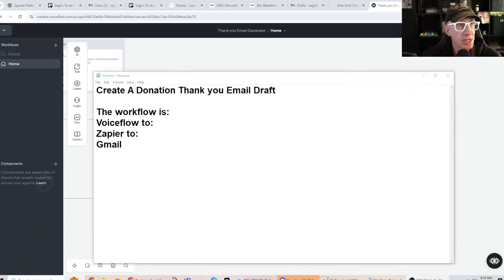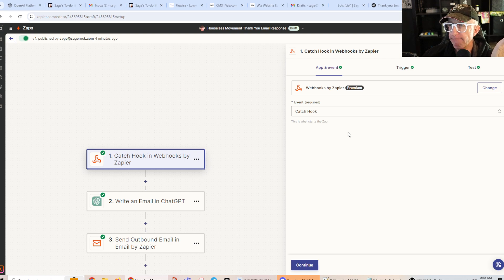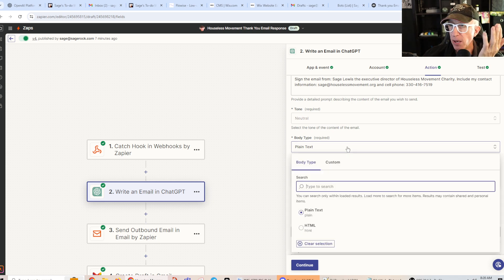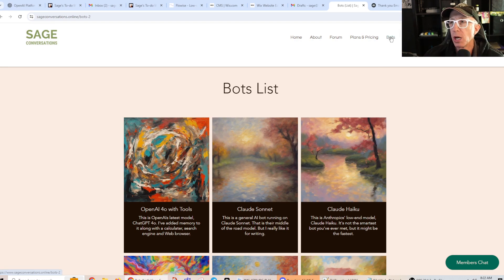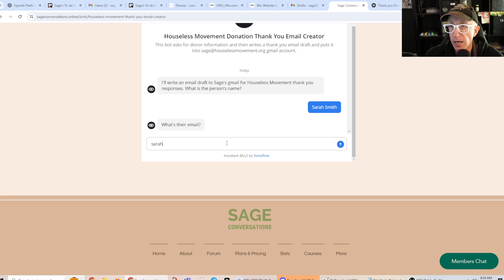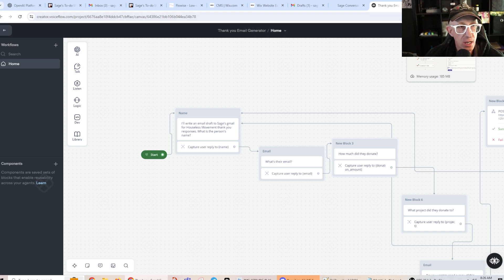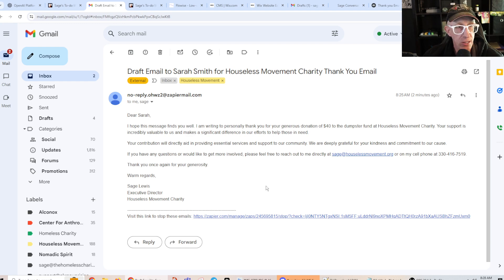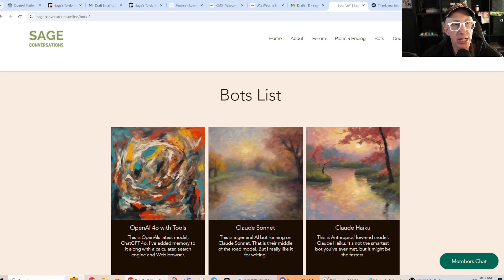Automating Email Creation Using Flowise, Zapier, ChatGPT and Gmail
In this tutorial, we look at how to have AI create emails and put them in your Gmail draft folder. You can then edit them to your liking and then send them out. You can try this chatbot and many others at Sage Conversations:
It's free for 7 days.